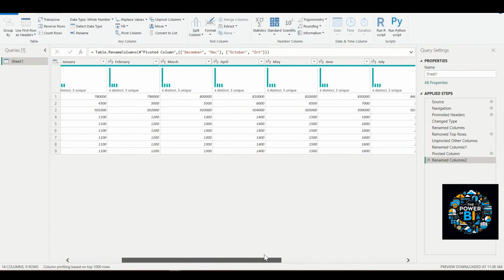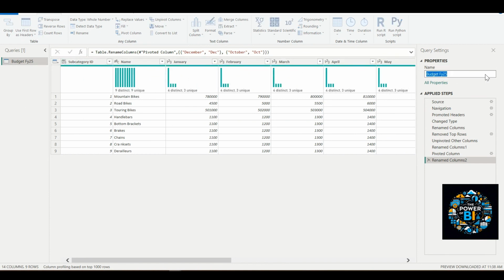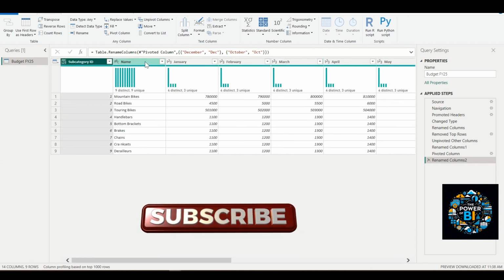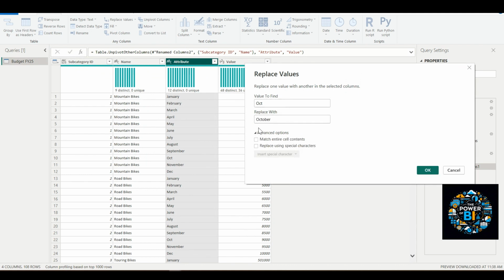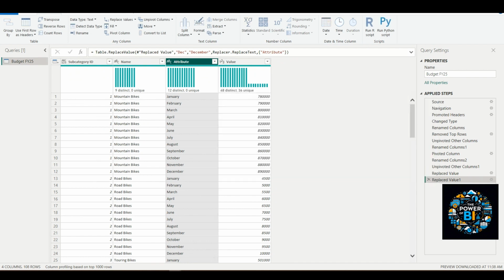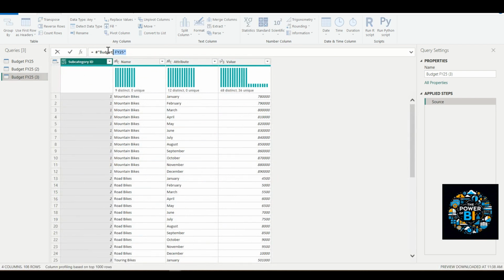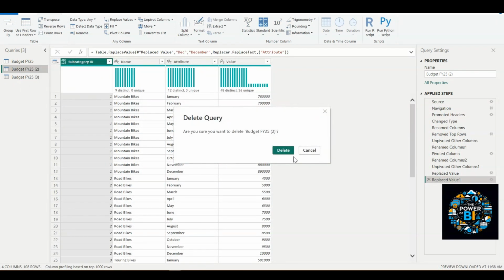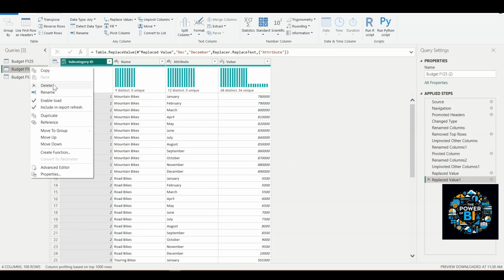Power BI Tips and Tricks - Simplify the data structure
Streamline your Power BI projects with these essential tips and tricks for simplifying your data structure! Learn how to use Power Query to clean, organize, and optimize your data for more efficient analysis and reporting. Perfect for beginners and those looking to enhance their Power BI skills, this video will help you create clearer, more effective data models with ease.

📢 Have questions or tips of your own? Drop them in the comments below!